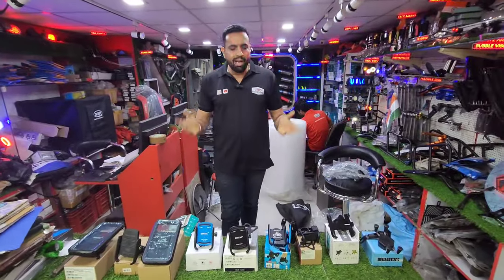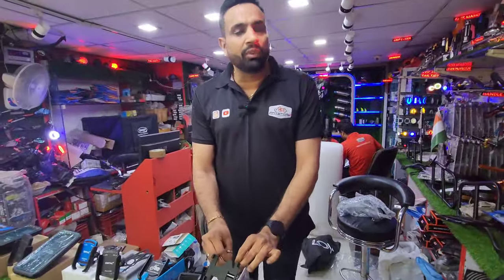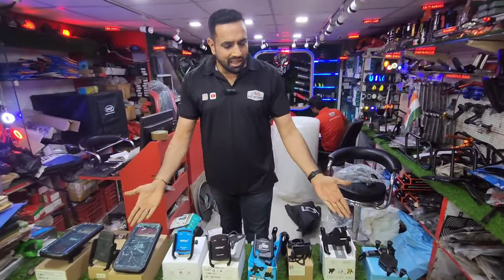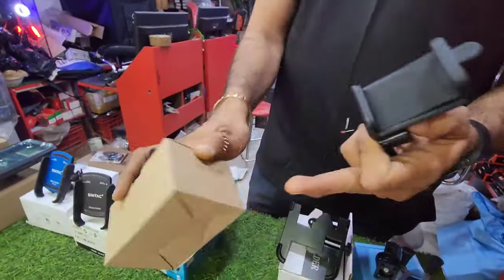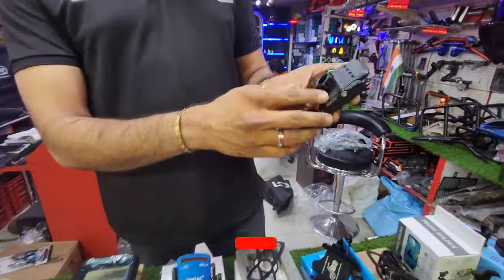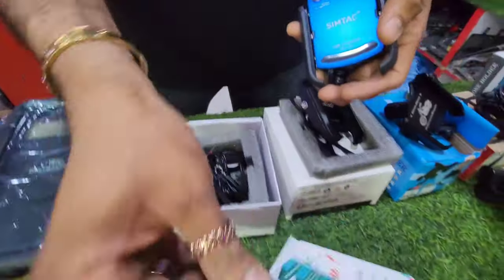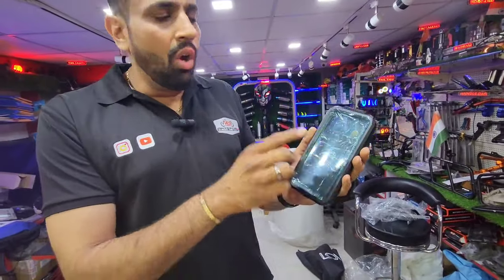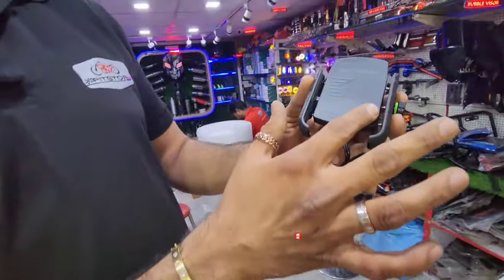Mobile Holders For Bike | Mobile Holder with Charger | Waterproof Mobile Holder | Bike Mobile stand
For more information on automotive accessories

Bikes Modification
Accessories
PGX AUTO ACCESSORIES
PGX AUTO ACCESSORIES
1601/31 HARDHIAN SINGH ROAD NAIWALA
KAROLBAGH NEW DELHI 110005